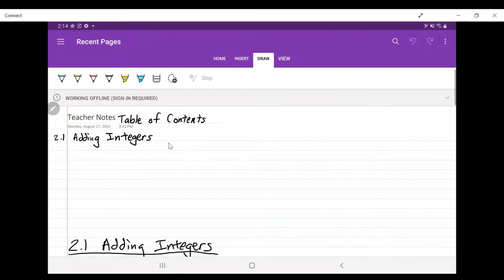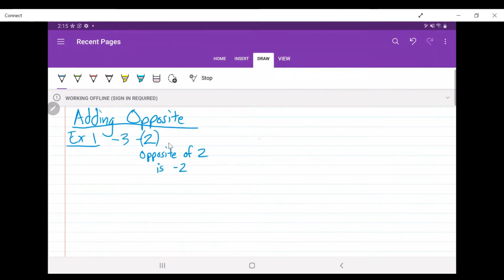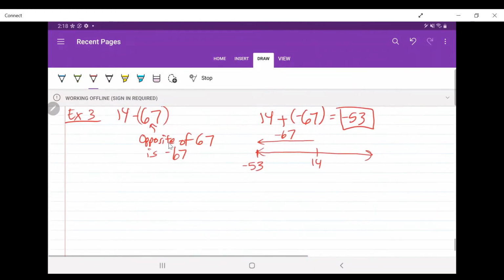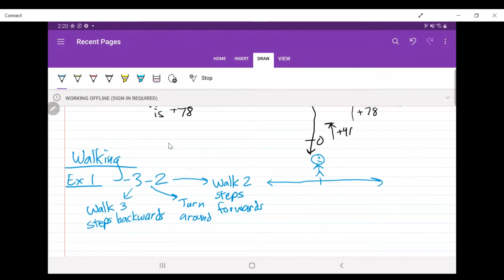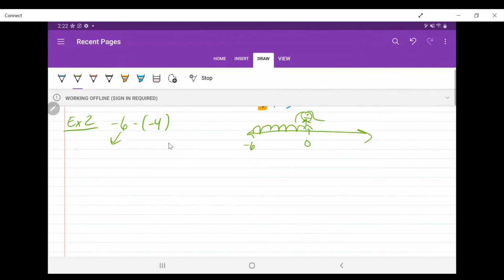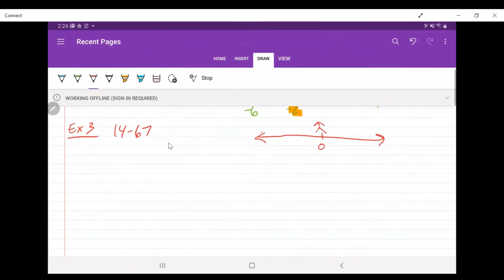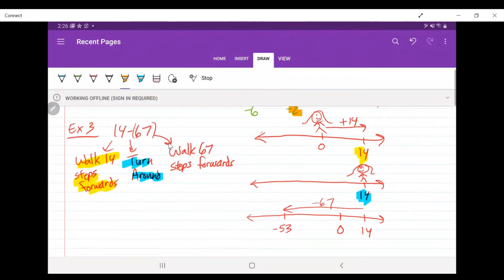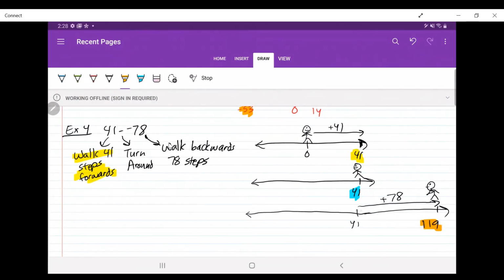3.1 Notes - Subtracting Integers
Adding Opposite 1:10
Walking 5:00